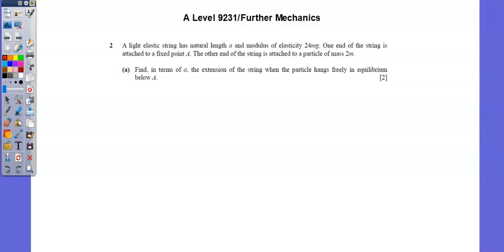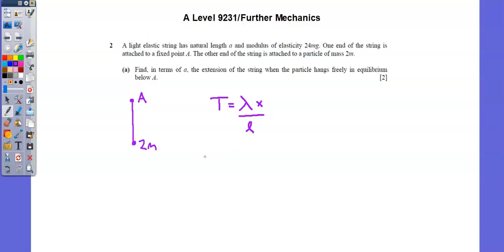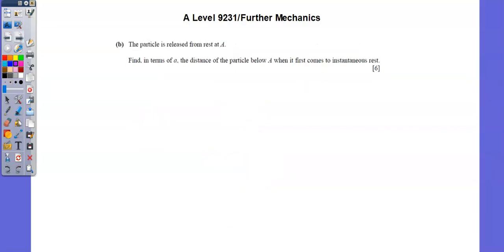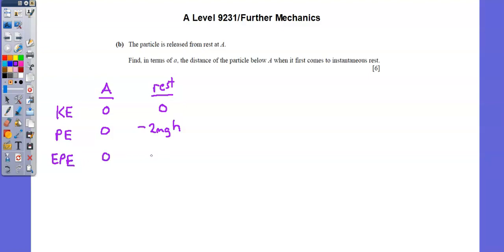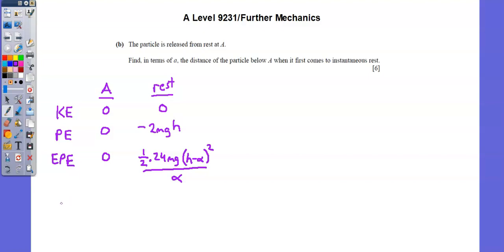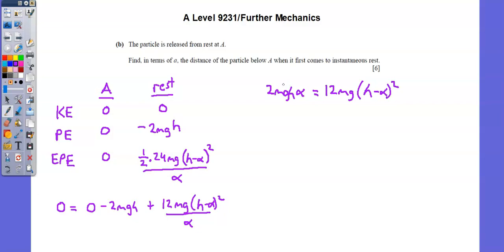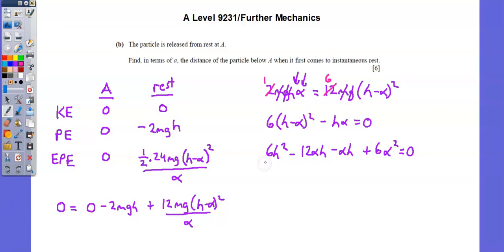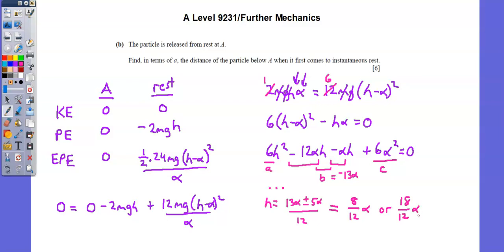A Level 9231 Further Mechanics specimen paper question 2